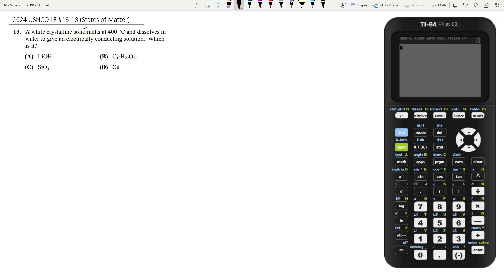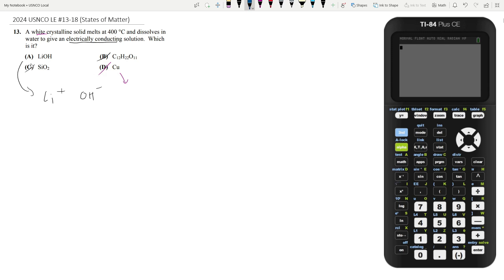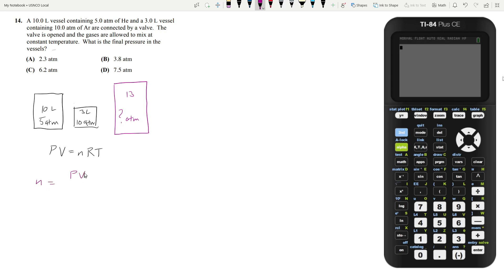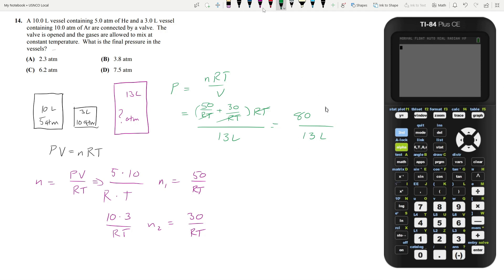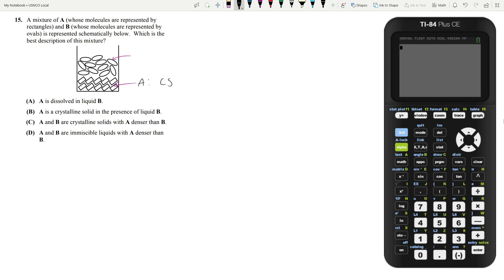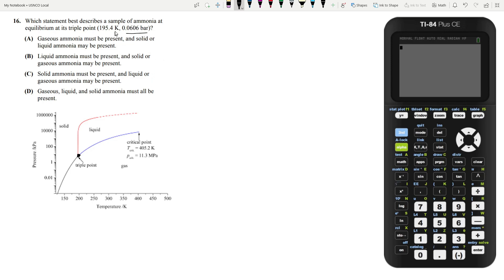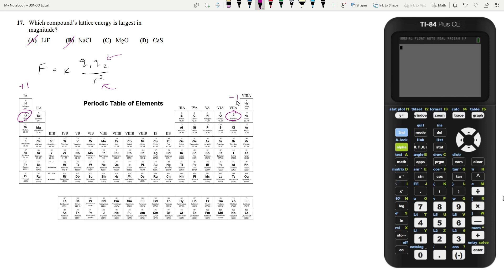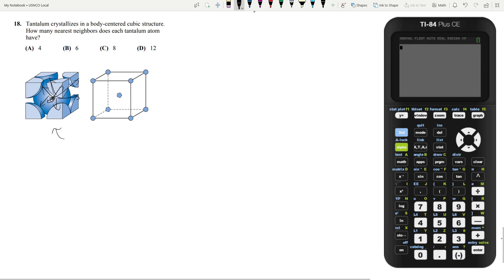2024 USNCO Local Exam #13-18 Solutions | States of Matter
Hey everyone! In this video, we work through the states of matter section (#13-18) of the 2024 USNCO local exam.

Timestamps:
00:00 - Intro
00:07 - Question #13
01:27 - Question #14
04:52 - Question #15
06:00 - Question #16
07:45 - Question #17
09:26 - Question #18
10:03 - Outro